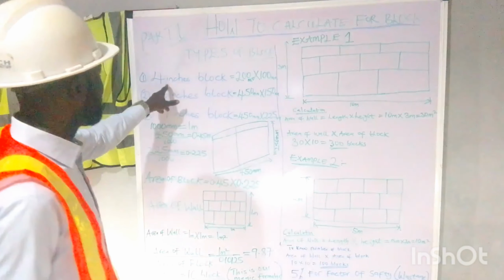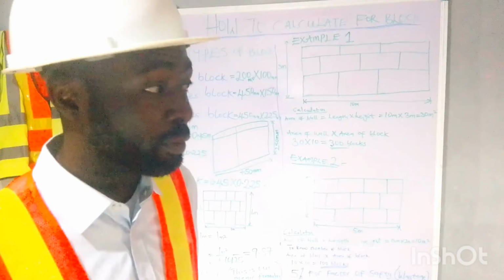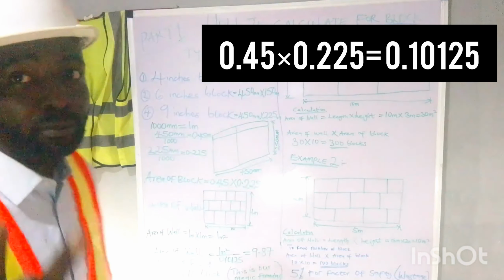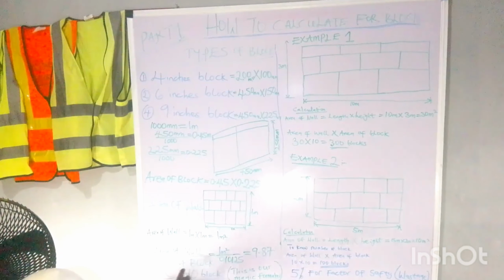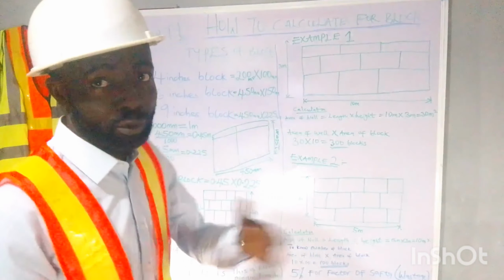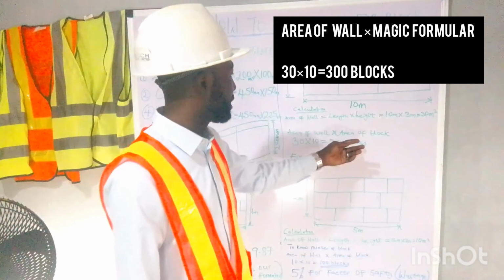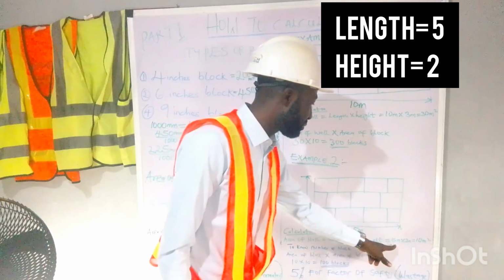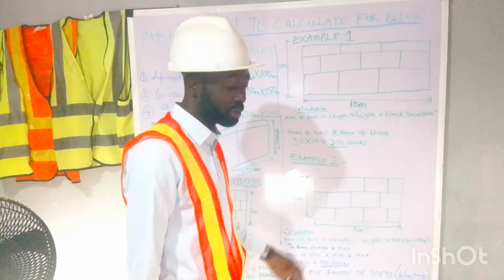HOW TO KNOW THE NUMBER OF BLOCKS NEEDED FOR BUILDING A HOUSE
Planning to build a one-bedroom flat and wondering how many blocks you'll need? This video breaks down the simple steps to estimate the number of blocks required for a standard one-bedroom flat — including the sitting room, kitchen, bathroom, and toilet. Perfect for beginners, builders, or anyone budgeting for a small home project in Nigeria.

📌 Watch till the end for useful building tips!
📐 Includes:

Block size and wall dimensions

Estimation formula

Practical building advice

My name is Engr Matthew Efe Omoregie, I'm the lead Engineer at Mattomo Homes and Properties. We are a registered company with the federal government of Nigeria. We are licensed by Corporate Affairs Commission to carry out any form of construction work including buildings, home maintenance and renovation, land banking, real estate agent management, urban design and beautification.

We also help our clients to buy homes and sell..

Call or WhatsApp for building construction projects, maintenance, property management, Land buying.

We currently have lands in 32 states of the federation for whatever purpose you want it for.

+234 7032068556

Link to group :-

Cost of building 4 bedroom bungalow in Nigeria 2024
Cost of building 5 bedroom duplex in Nigeria 2024
Cost of building a 3 bedroom bungalow in Nigeria
Cosf of building a house in Nigeria
Cost of fencing a plot of land in Nigeria 2024
Stages of building a bungalow house in Nigeria
Building a bungalow house process in Nigeria
Building a bungalow in Nigeria
Bungalow
Bungalow Nigeria
Bungalow house design
Building a house
Bungalow houses in Nigeria
Building a house in Lagos Nigeria
Building a house in Nigeria step by step
cost of fencing a plot of land in Nigeria 2023
Mistakes to avoid while building a house
Process of building a house in Nigeria
Building a House Foundation in Nigeria
Building My House in Nigeria
Building a 4 Bedroom House in Nigeria
Mistake to avoid building a house
Building in Ghana
Ghana Real Estate market
Nigeria Real Estate market
Cost of land in Nigeria
Cost of land in Ghana
Cost of Building materials in Nigeria
Cost of Building materials in Ghana
Cost of Building 3Bedroom Duplex in Nigeria
Cost of Building 5Bedroom Duplex in Nigeria
Cost of Building a Duplex in Nigeria

Tiling of flats
Excavation of foundation
Land documents
Roofing cost of 3 bedroom flat
Painting
Cost of 3 bedroom flat
Nigeria government
Pop
Selling of cement sand granite
Interlocks laying
Nigerians living in Diaspora
Architect design
Structural design
Site preparation
Solar panel installation
House rent
Land leasing
Flo finance
Building with moe